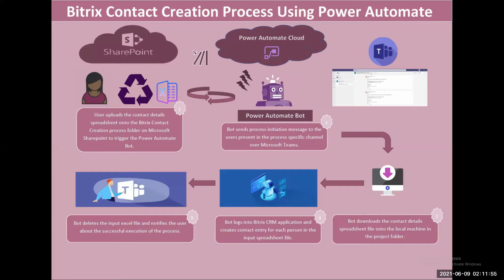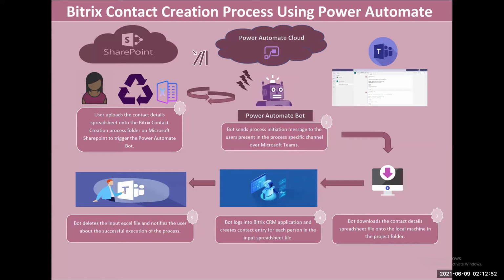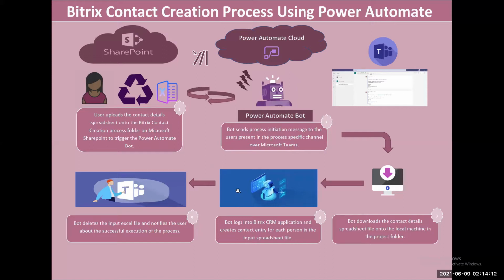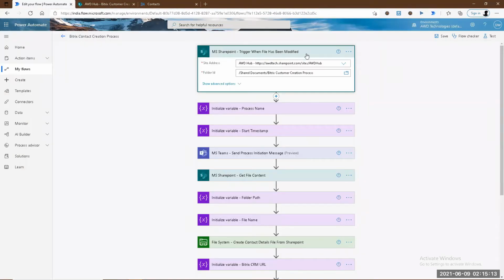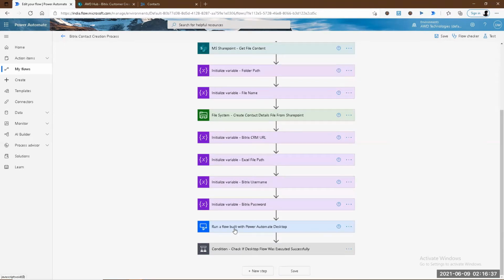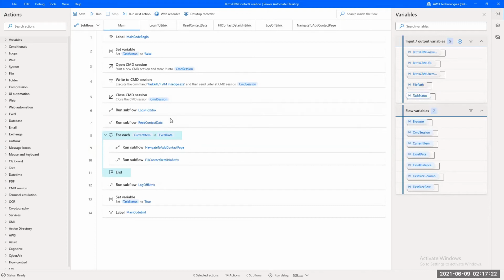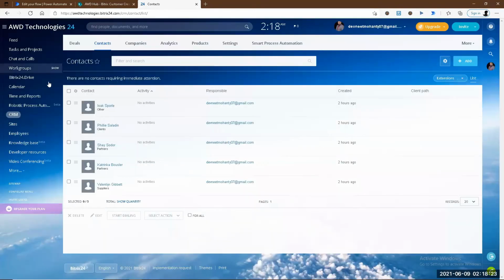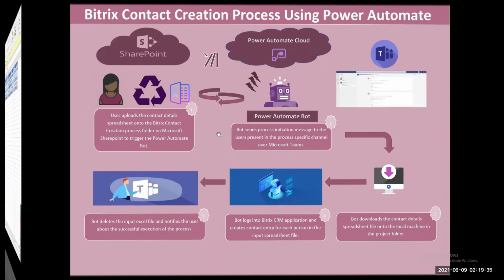Contact Creation Process Using Power Automate, MS Teams and Sharepoint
Today, I welcome you all to my first use case video in the Power Automate Demo series.

In today's video, we will be looking at the Contact Creation process use case in the Bitrix CRM and how it has been automated using Power Automate Cloud Flow & Power Automate Desktop (PAD). In this video, you will also find the integration of two very popular products from Microsoft - Microsoft Teams and Microsoft Sharepoint.

Hope you all like this video and if so please don't forget to hit that like button and subscribe to my channel for more such interesting use cases down your way. Till next time, keep automating!